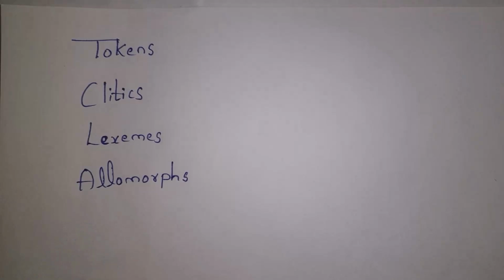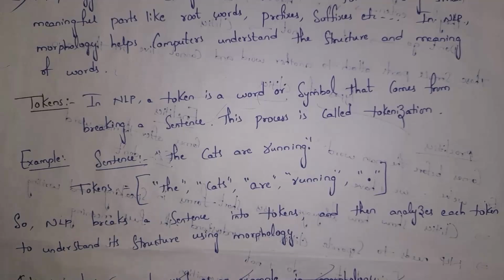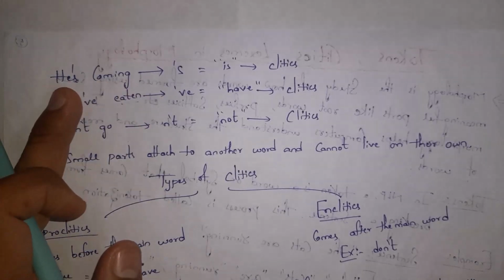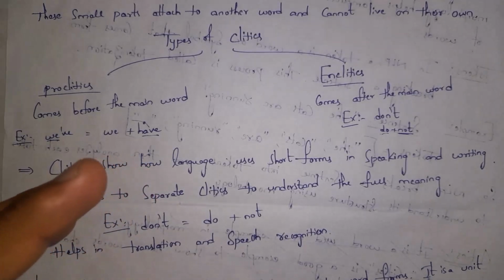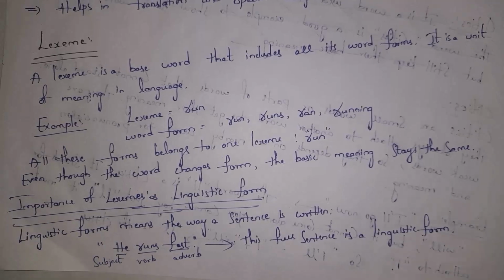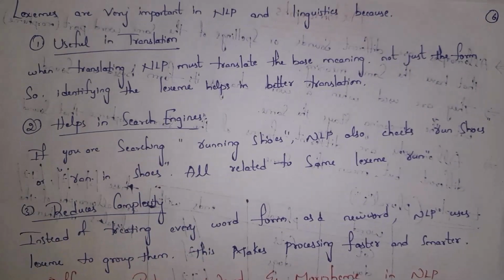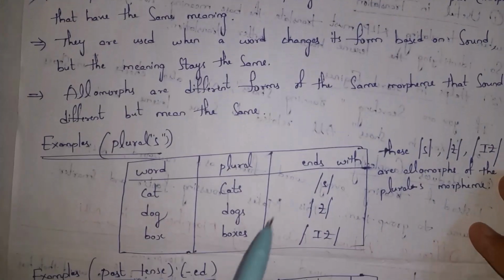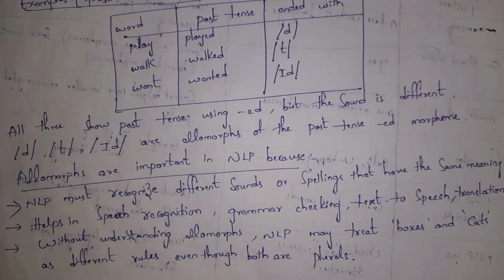tokens, clitics, lexemes, allomorphs in nlp with examples | natural language processing | unit 1